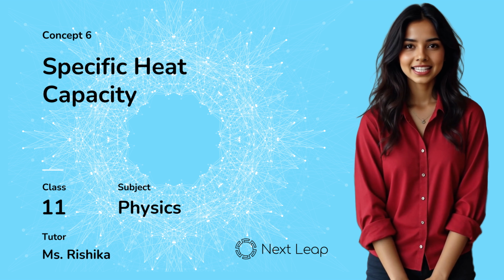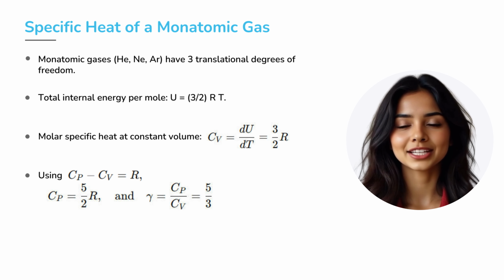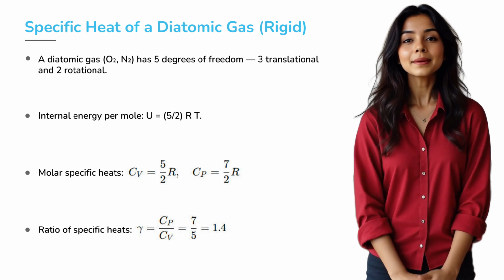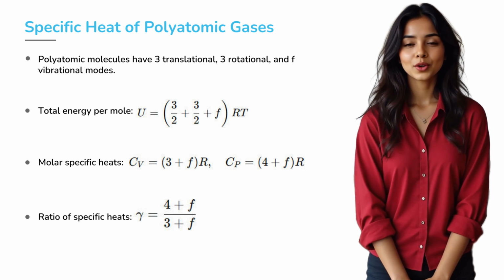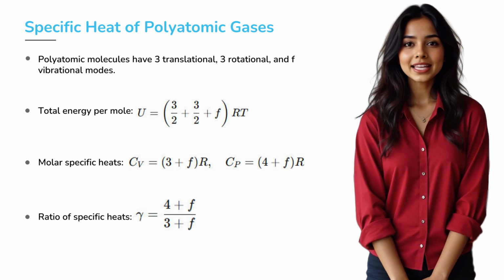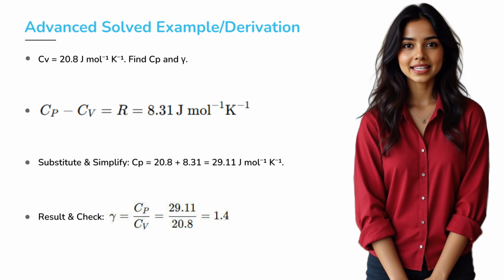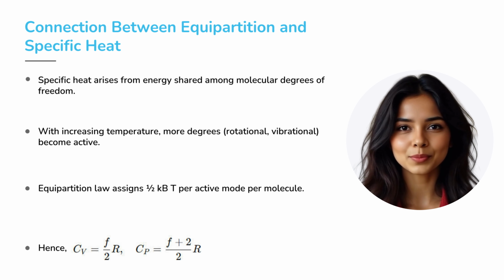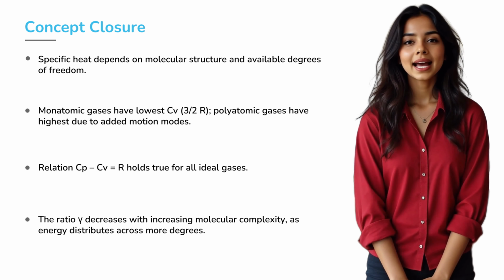Specific Heat Capacity | Class 11 Physics | Kinetic Theory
Learn How Different Gases Store Heat — The Complete Guide to Specific Heat Capacity!
 In this video, we dive deep into one of the most important concepts in Class 11 Physics — Specific Heat Capacity, a key topic from the chapter Kinetic Theory.
We begin by understanding what specific heat really means — how much heat energy a substance needs to raise its temperature — and why gases behave differently depending on their molecular structure.
You’ll then explore how monatomic, diatomic, and polyatomic gases store energy through different degrees of freedom — translational, rotational, and vibrational — and how this affects their specific heats at constant pressure (Cp) and constant volume (Cv).
We’ll also discuss the relation Cp – Cv = R, and how the ratio γ (gamma = Cp/Cv) plays a crucial role in thermodynamics and sound propagation.

 1️⃣ Understanding Specific Heat Capacity – Definition, meaning, and physical significance of Cv and Cp.
 2️⃣ Specific Heat of a Monatomic Gas – Relation between energy and temperature; γ = 5/3 derivation.
 3️⃣ Specific Heat of a Diatomic Gas (Rigid) – Adding rotational energy; γ = 7/5 derivation.
 4️⃣ Specific Heat of a Diatomic Gas (Vibrating) – Including vibrational energy at high temperatures.
 5️⃣ Specific Heat of Polyatomic Gases – How multiple modes of motion affect energy storage.
 6️⃣ Advanced Solved Example / Derivation – Step-by-step calculation of γ (Cp/Cv) for a given gas.
 7️⃣ Connection Between Equipartition and Specific Heat – How each degree of freedom contributes ½kT of energy.
 8️⃣ Concept Closure – Summary of formulas, results, and real-life applications.

 ✔ Complete Syllabus Coverage: Based on NCERT Class 11 Physics (Kinetic Theory).
 ✔ Concept Clarity First: Learn the why behind every formula with crystal-clear logic.
 ✔ Exam-Focused: Includes derivations, definitions, and key equations for board prep.
 ✔ Competitive Edge: Strengthens core thermodynamics concepts for JEE/NEET.
 ✔ Visual & Relatable: Engaging explanations with analogies from real-world physics.
 ✔ Quick Recap Ready: Ideal for last-minute revision — all key relations summarized.